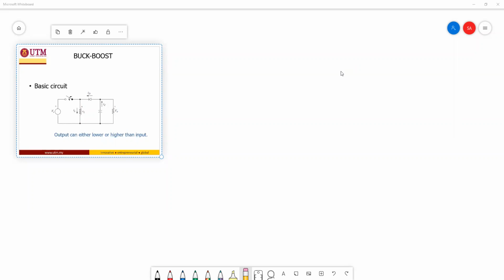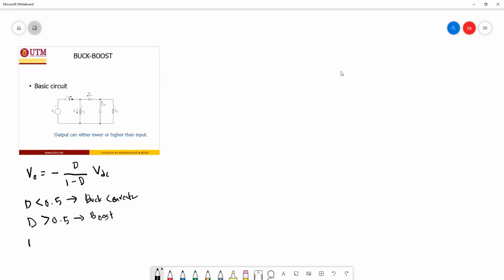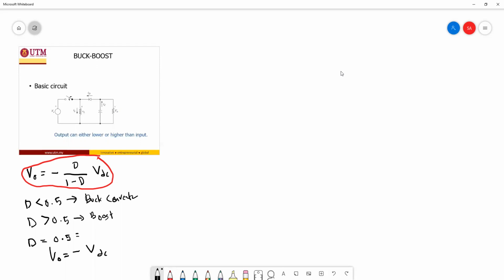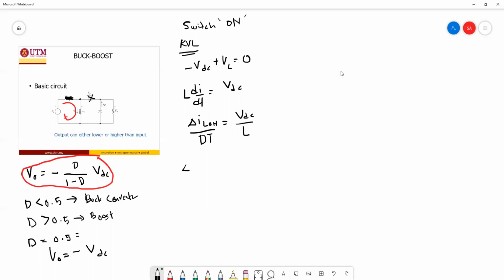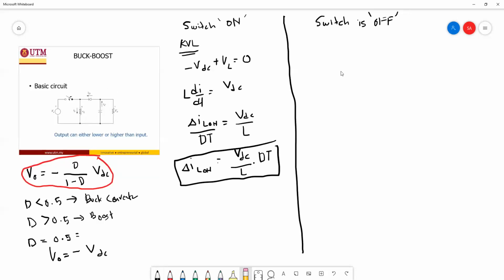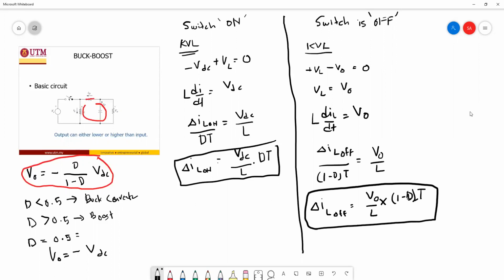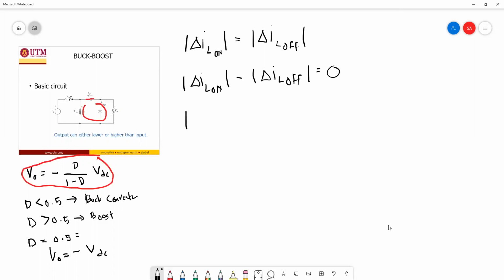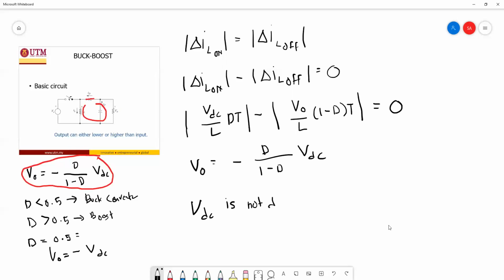Buck Boost Part 1